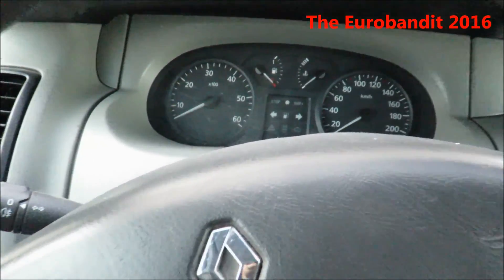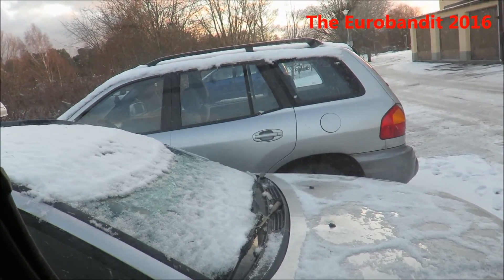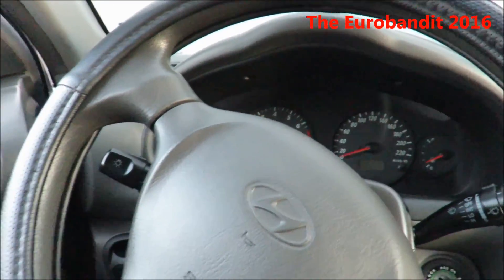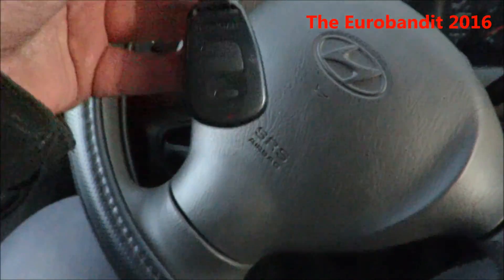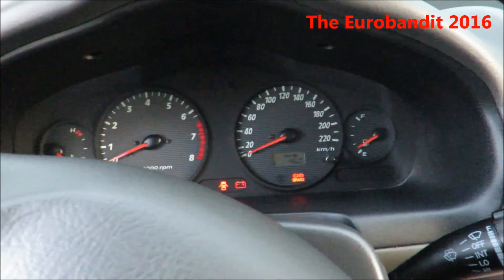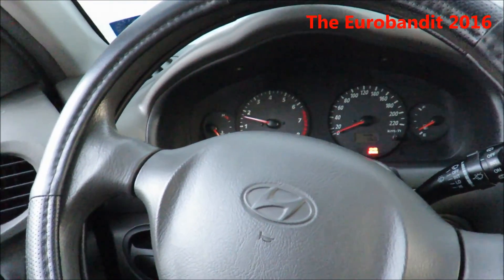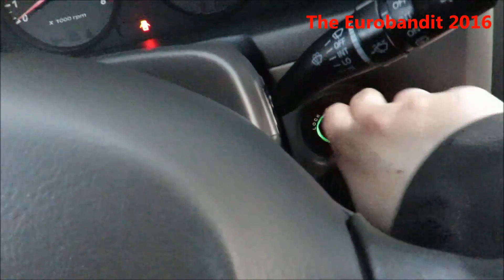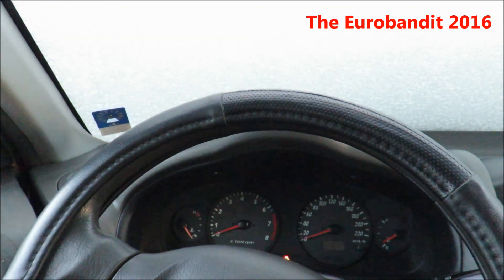COLD START Hyundai Santa Fe AWD 2.4i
Cold start 2001 Hyundai Santa Fe AWD 2.4 inline 4 engine + 2 degrees celsius, the SUV sat for several days.